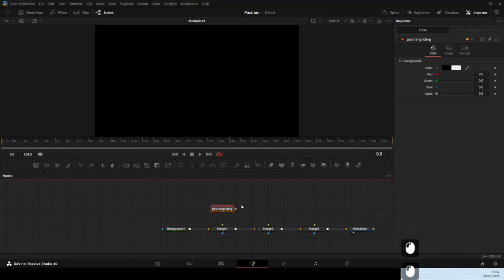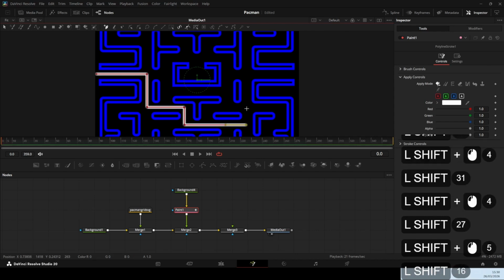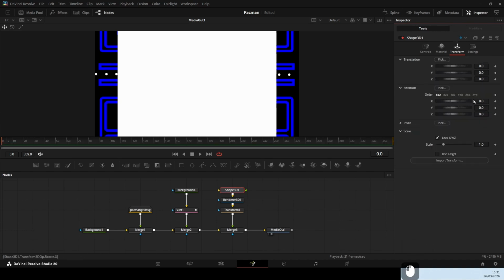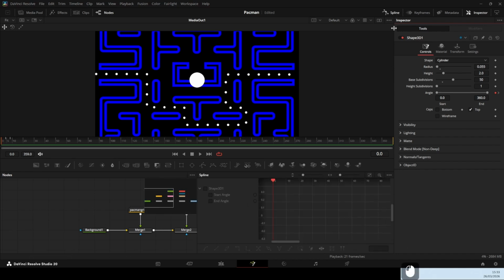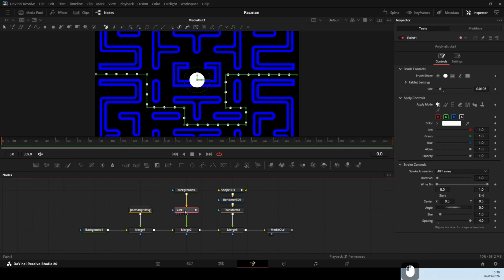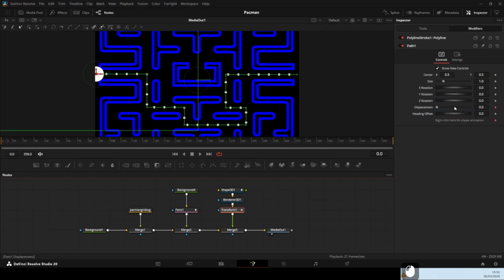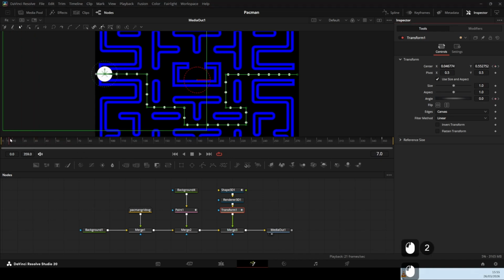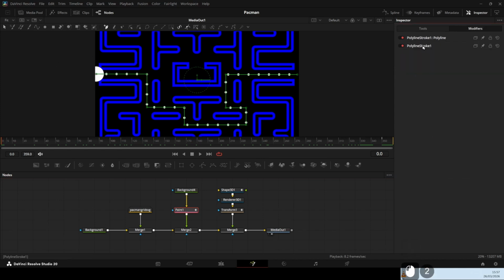How to Easily Make Pacman in DaVinci Resolve (Fusion Tutorial)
Level up your DV Resolve Fusion skills with this quick guide to recreating a gaming icon. Here is how you can build a fully functional, animated Pacman sequence within DaVinci Resolve.

Master the Retro Aesthetic

In this brief tutorial, you will learn how to:

    • Weaponise the Paint Node: Go beyond basic brushes to create your game environment.
    • Generate the Power Pellets: Instantly convert standard Paint lines into perfectly spaced dots.
    • Unlock Automation: Publish Paint Node parameters to drive complex animations with ease.
    • Sculpt the Hero: Use the 3DShape Node to build a clean, vector-style Pacman.
    • Engineer the Chomp: Animate and loop the mouth movement using simple expressions or key-frames.
    • Chart the Course: Create a custom movement path within the 3DRender transform settings.
    • Perfect the Physics: Use Orient to Path to ensure Pacman actually faces where he’s heading.
    • Sync the Gameplay: Animate your "pellets" along the path so they disappear exactly as Pacman gobbles them up.

00:00 Intro
12:22 Import SVG Maze
47:08 Paint Node Path
01:53:06 Pacman Creation
02:48:06 Pacman Mouth Loop
04:07:04 Path Follow
04:34:04 Transform Node Path Creation
04:43:23 Attach Pacman To The Path
05:41:06 Orient Pacman To The Path
06:1:23 Path Write On Adjustment
06:47:08 Adjust Paint Node Path
07:37:15 Ending